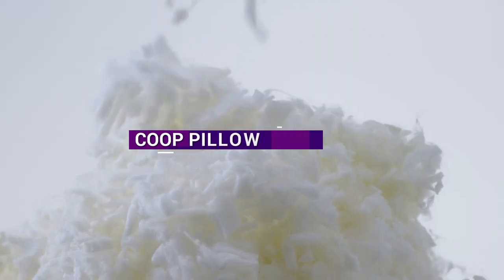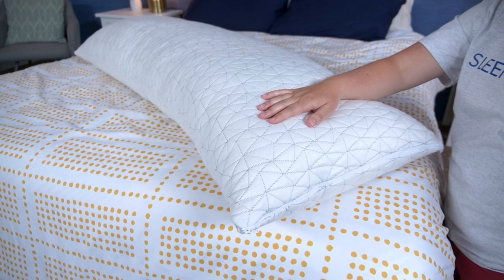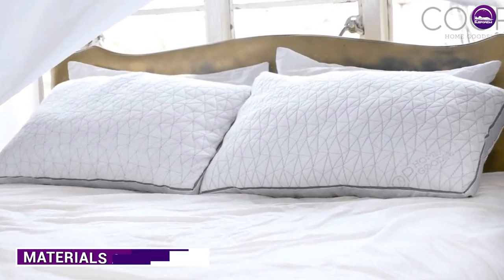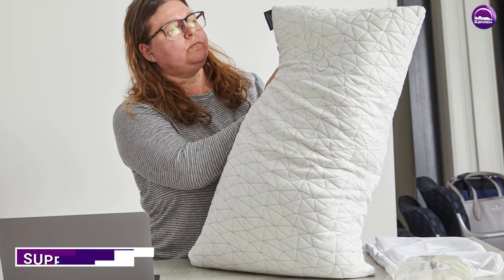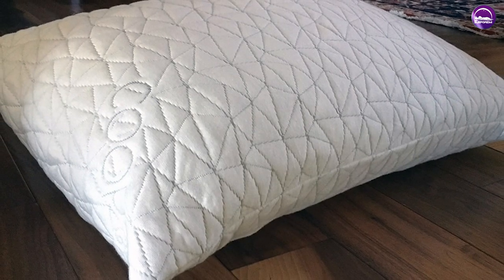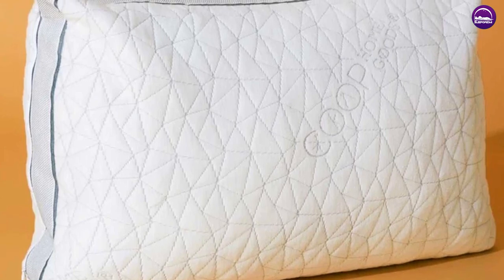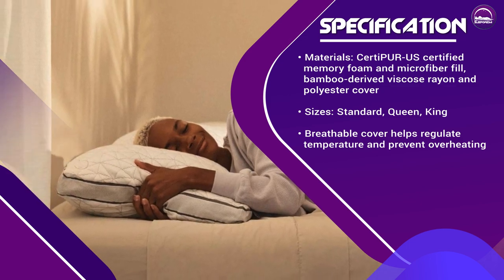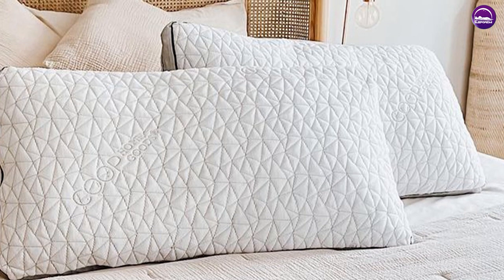Coop Pillow Review | The Perfect Pillow?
Coop Pillow:

Welcome to our Coop Pillow review! In this video, we'll be putting the Coop Pillow to the test and giving you our honest and unbiased opinion. Join us as we dive into the features, comfort, and quality of this popular pillow, and find out if it lives up to the hype. If you're on the hunt for a better night's sleep, this review is a must-watch!